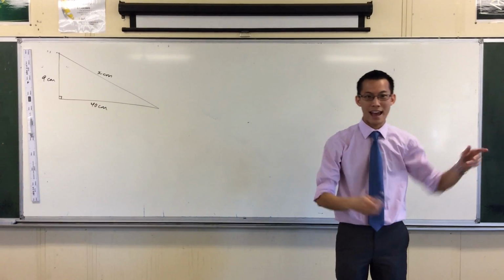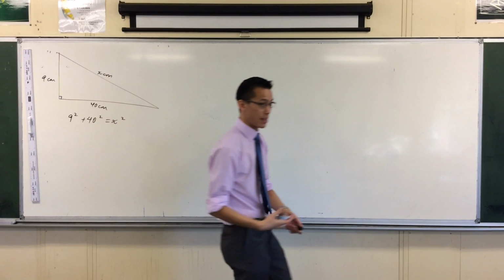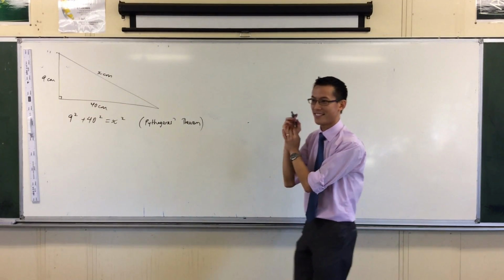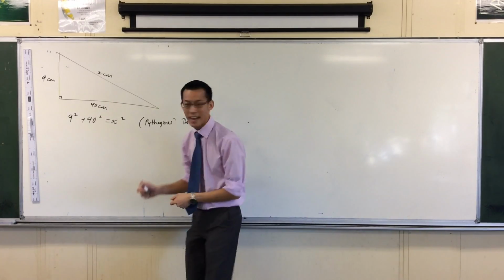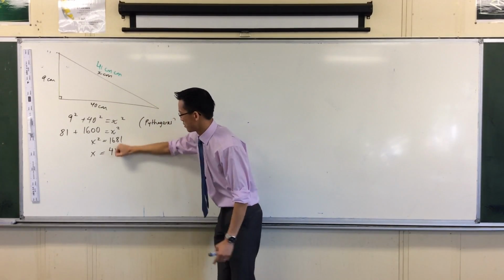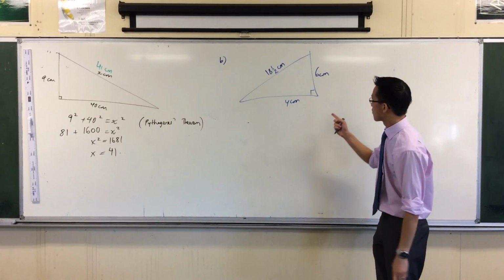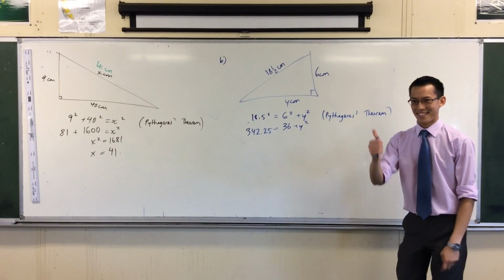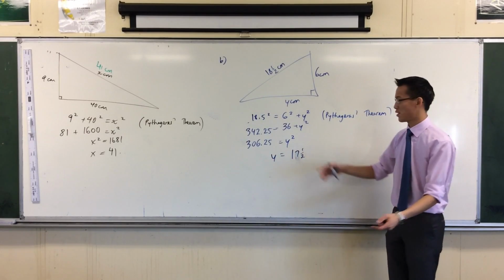Evaluating Side Lengths w/ Pythagoras' Theorem